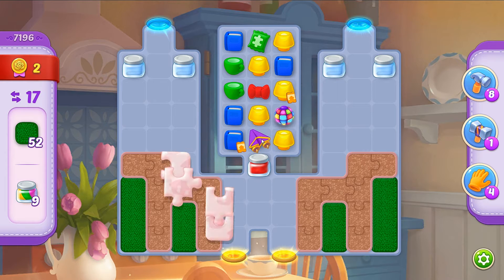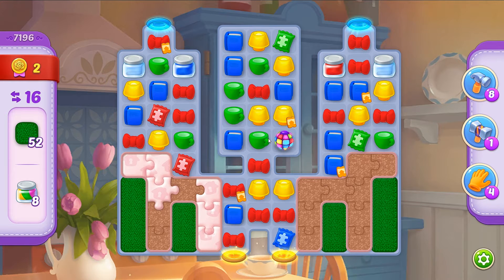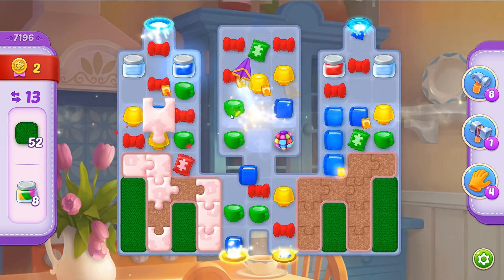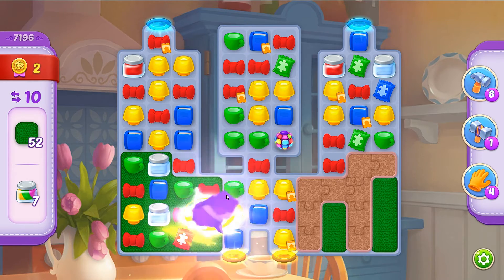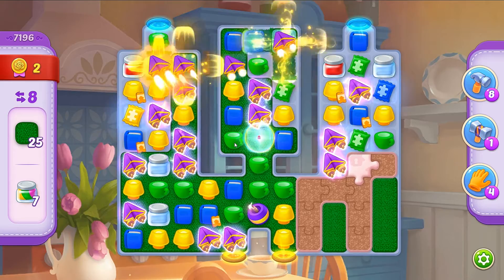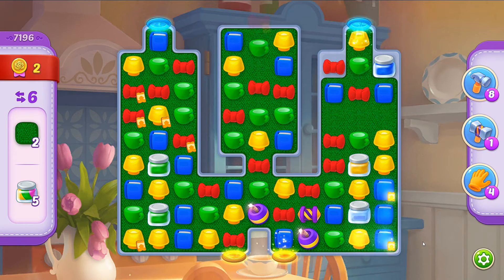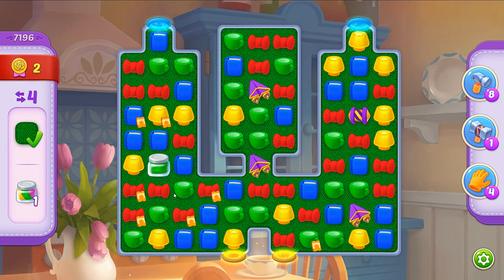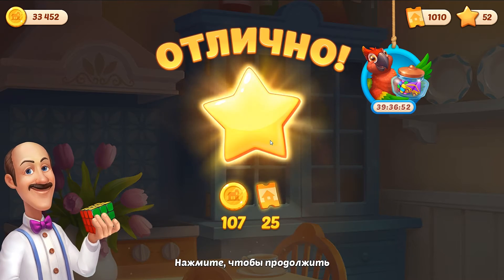Homescapes level 7196 🏡 Playrix HD 👋😘✌️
Homescapes level 7196 Walkthrough